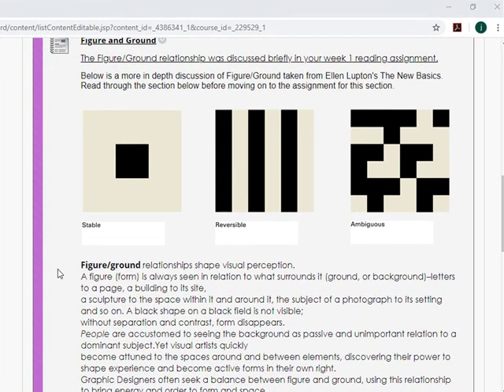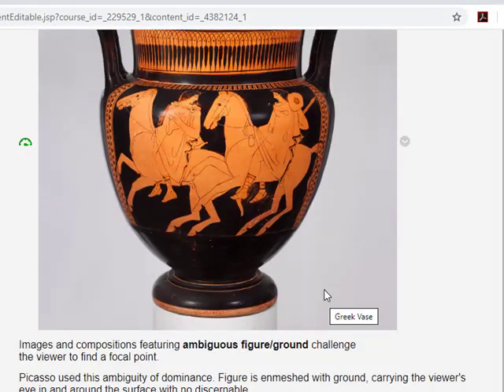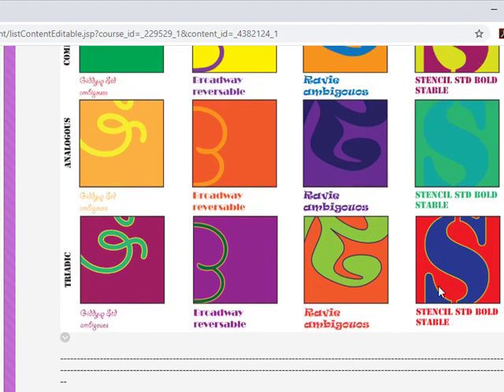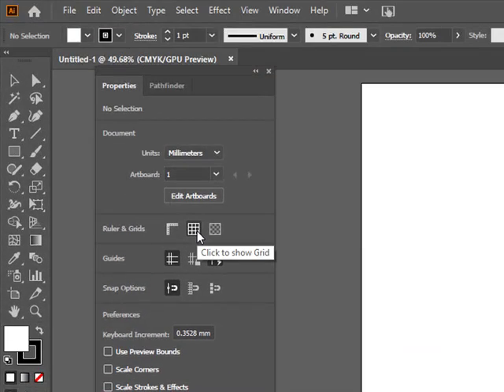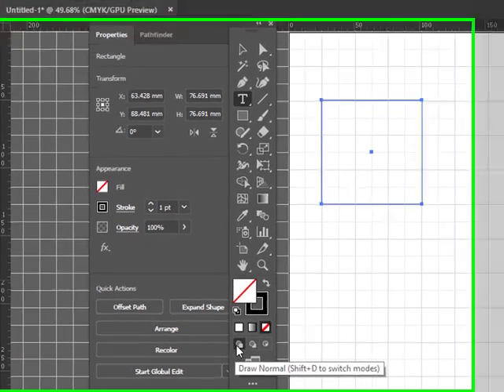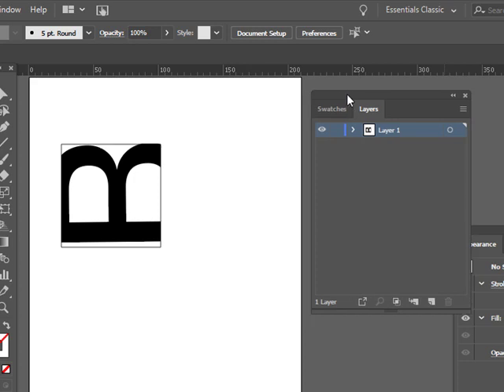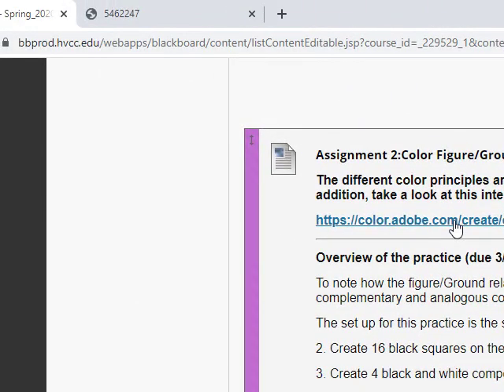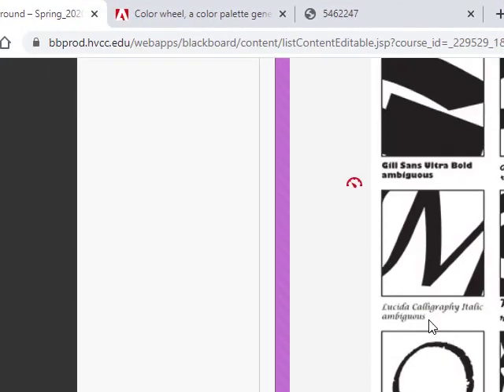HVCC Graphic Design | Week 5 | Figure Ground